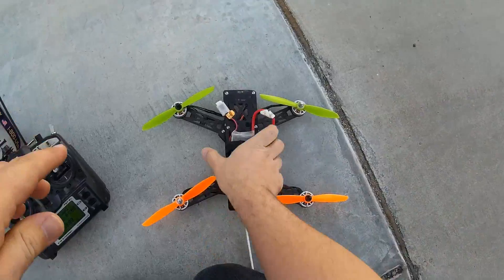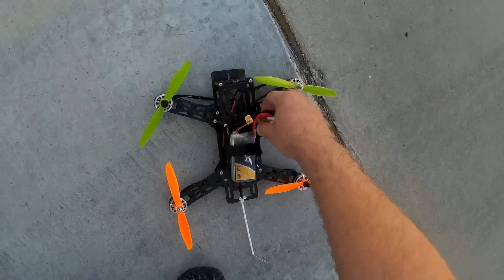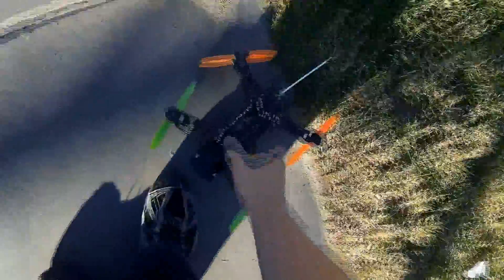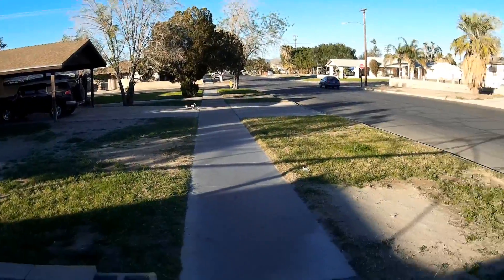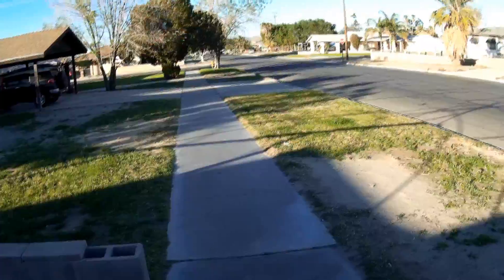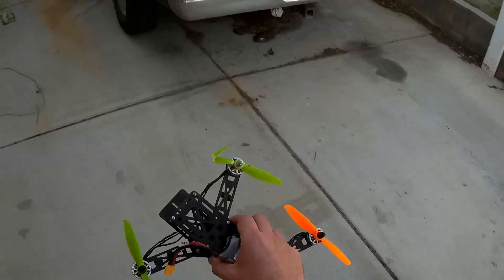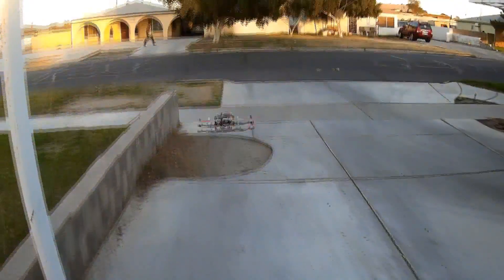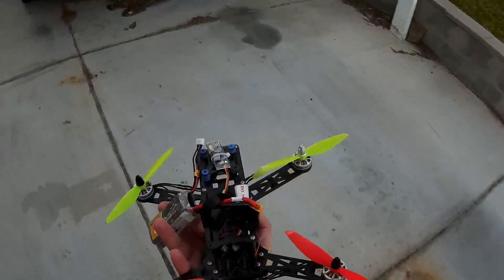YKS Brushless 250 Quadcopter Motors in the air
Finally got to fly these after several weeks of failures.  These are the 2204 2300kv motors I installed in this video

Elect&Small2 ) on Amazon gave me a deal too good to pass up on these motors.

CCW Motors:

CW Motors:

They've dropped the price a few dollars on these motors since my last video so I'm not sure if these coupon codes still work or not, but just in case - Elect@Small2 gave me a discount code to share so anyone watching this video can also get a deal on these motors.  So here's the codes:

cw code:
HHMZUJMN

ccw code：
43YZOUQ3

Getting this video recorded turned out to be a big string of failures as you can see in the second half :)  I had problems with my RX failing, problems with my video camera freaking out, a week of rain (I live in the desert we never get rain two days in a row!)...basically anything that could go wrong did and kept me from getting these in the air far longer than I had anticipated!

Now that they're flying I gave them an autotune with dRonin and am quite enjoying them.  I tried both KingKong 6x4.5 props and my usual FC 6045's.  The quad flew well with these motors on both sets of props - but the FC's were far better and gave me tau values almost half what I got with the KK props.

I've given these motors the usual jhitesma torture tests of repeated crashes into my street and sidewalk and so far they're holding up very well indeed with no issues.  Hopefully I'l find time in the next few weeks to get them out in the open air for some better flying!